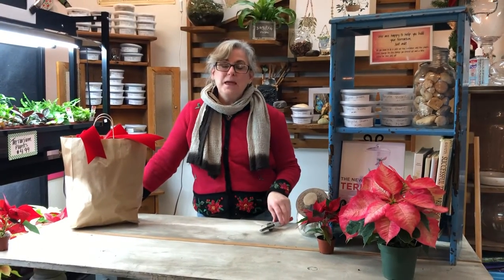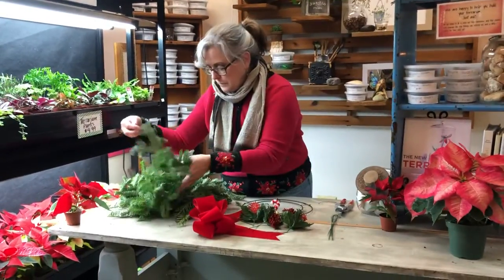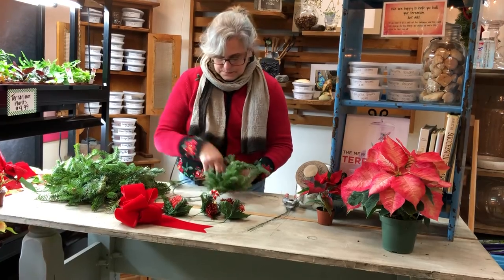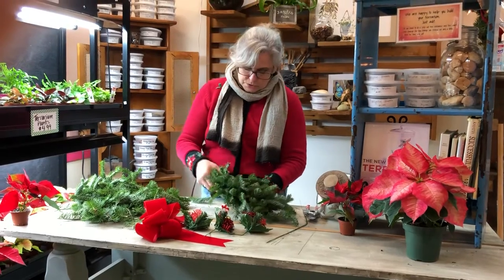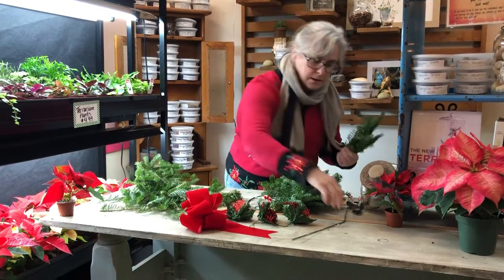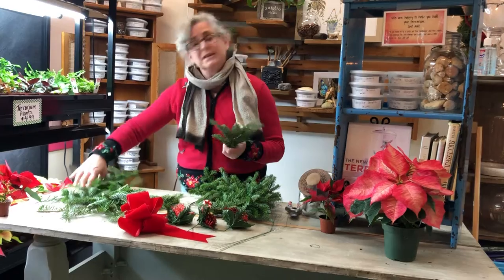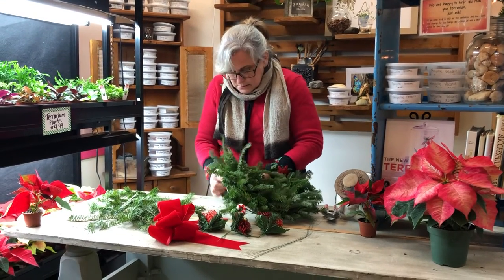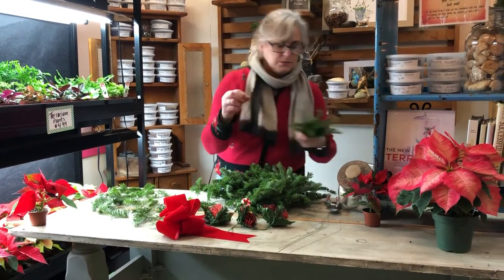How to build a holiday evergreen wreath with decorations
Lisa Ballantyne teaches you how to build and create a festive holiday wreath with decorations and a bow.